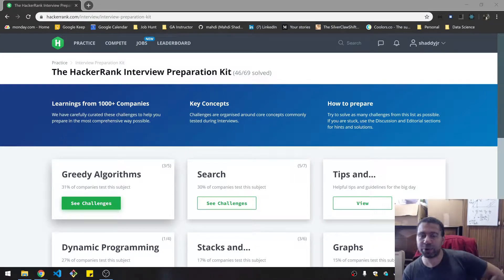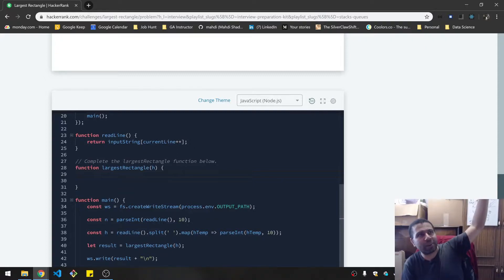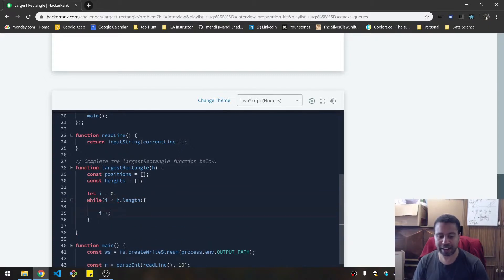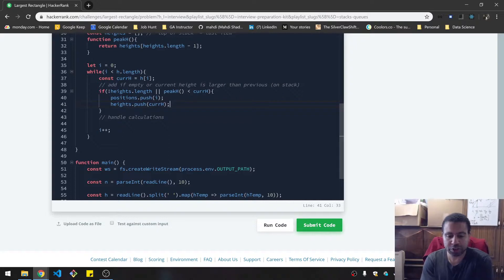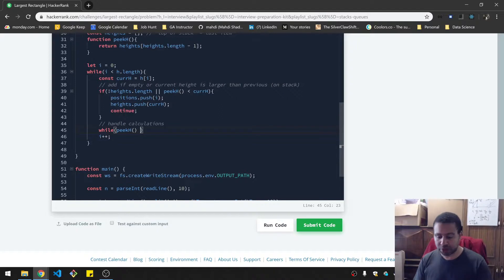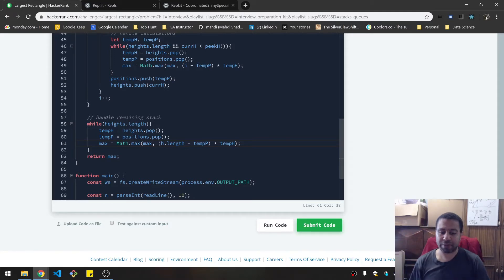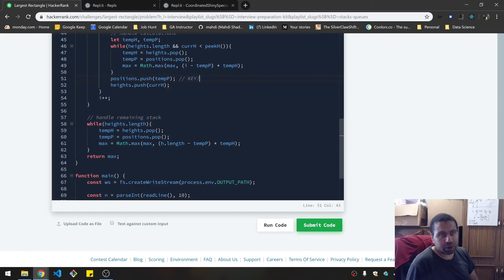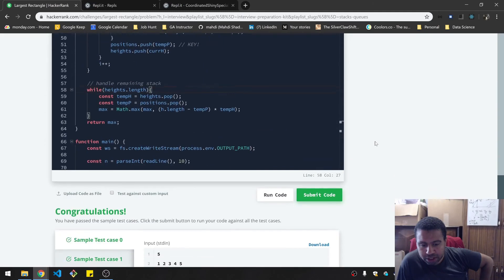Largest Rectangle | HackerRank (JavaScript)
Complete the function largestRectangle int the editor below. It should return an integer representing the largest rectangle that can be formed within the bounds of consecutive buildings.

As a way to improve my coding skills and technical interview prep, I practice HackerRank problems and solve them live with minimal edits. This allows viewers to see my thought process and problem-solving techniques along with the true struggles I go through when solving these technical coding problems. I also delve into tutorials about building out data structures and algorithms.

I mainly code in JavaScript and Python. I also try to focus on Easy and Medium difficulty HackerRank problems, but occasionally detour onto other challenges, like those from my own technical interviews, daily coding challenges, or just fun coding puzzles I come across.